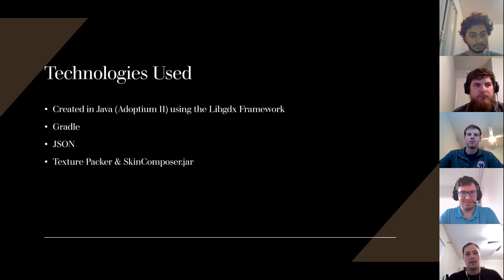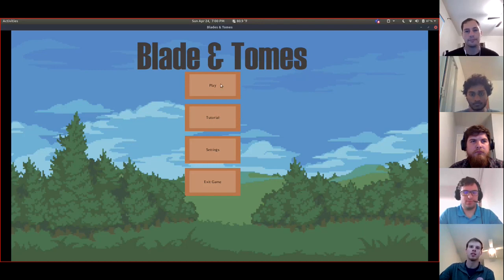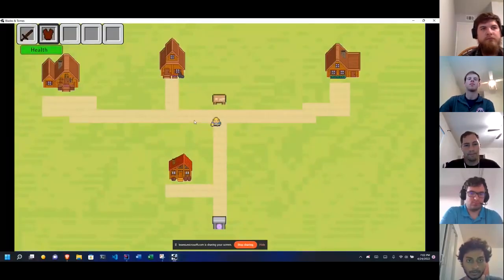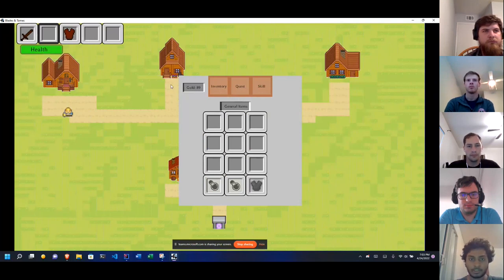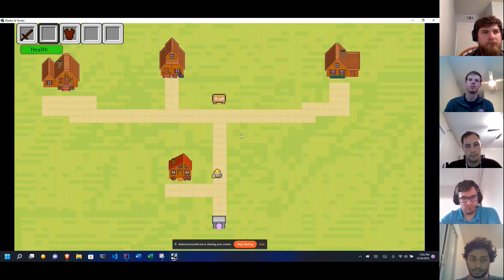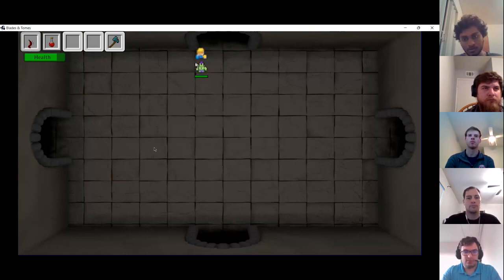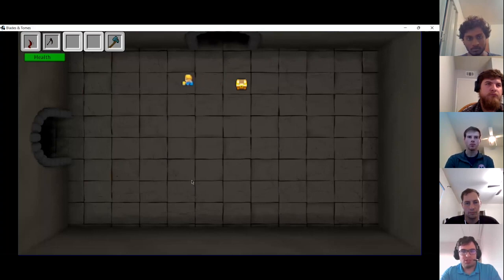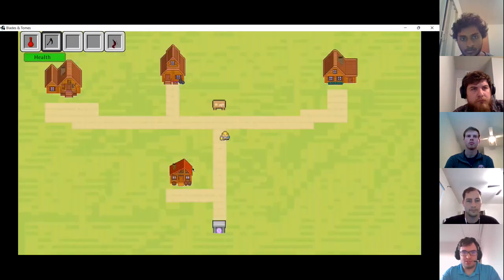Blade And Tomes